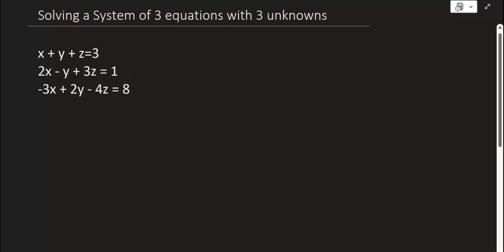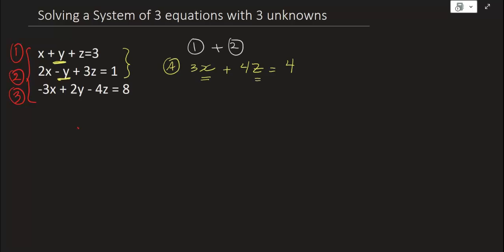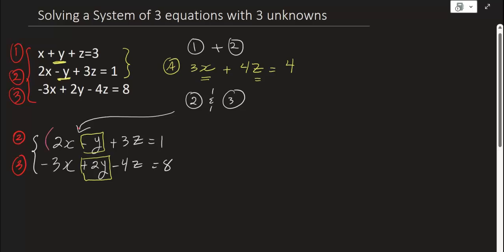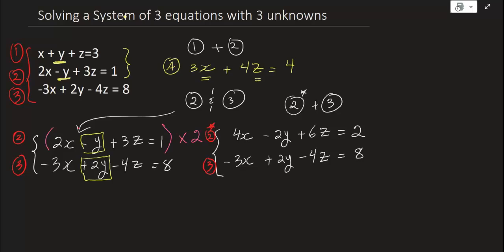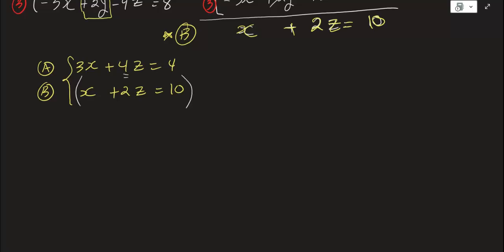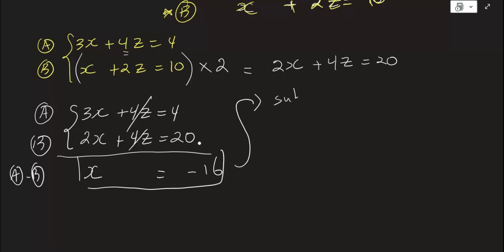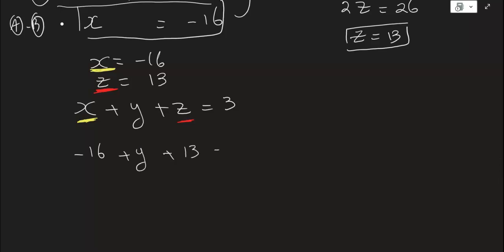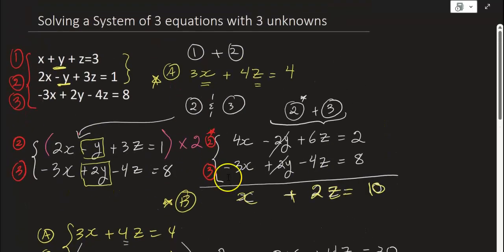Solving a System of 3 Equations with 3 Unknowns | STEPS & Verification - Pre-Calculus 11, Algebra 2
Think solving a system of 2 equations is hard? What if we add a third equation and a third variable? Are you ready to take on this challenge? In this detailed problem-solving lesson from the MathSupport channel ( ⁨@mathsupportnow ), we’ll break down how to solve a system of three equations with three unknowns using substitution, elimination, and matrix methods!

 What You’ll Learn in This Video:
✅ Understanding a 3×3 System of Equations – What does it represent?
✅ Step-by-Step Methods to Solve for 3 Variables:
🔹 Substitution Method: When & how to use it efficiently
🔹 Elimination Method: Eliminating variables step-by-step
🔹 Matrix Method (Optional): Solving using determinants & inverse matrices
✅ Checking Your Solution & Avoiding Common Mistakes
✅ How to Solve Tricky 3×3 Systems Faster & Smarter
 Perfect for:
✔️ High school & college students tackling advanced algebra
✔️ Students preparing for SAT, ACT, IB, A-Level, or university entrance exams
✔️ Anyone who loves math challenges & problem-solving

 Key Concepts Covered:
🔹 Understanding a System of Three Equations:
✔️ What does a system of 3 linear equations represent in 3D space?
✔️ Possible solutions: Unique solution, no solution (parallel planes), or infinite solutions (coincident planes)

🔹 Step-by-Step Methods for Solving:
✔️ Substitution Method: Best when one equation is already solved for a variable
✔️ Elimination (Addition) Method: Adding or subtracting equations to eliminate variables
✔️ Gaussian Elimination & Row Reduction (for advanced learners!)

🔹 Common Mistakes & How to Avoid Them:
✔️ Forgetting to check for dependent or inconsistent systems
✔️ Arithmetic mistakes in elimination or substitution
✔️ Not verifying the solution by plugging values back into the original equations

00:00 – Introduction
00:12 – Creating a System of Two Equations
01:09 – Pairing Equations and Manipulating
01:43 – Solving for Two Unknowns
04:44 – Pairing and Combining Equations
06:01 – Solving for X and Z
06:36 – Substituting X into Equation B
07:26 – Solving for Y
08:51 – Verification and Conclusion

🎯 Students learning systems of linear equations
🎯 Teachers demonstrating multi-variable solving strategies
🎯 Self‑learners practicing algebra and equation solving